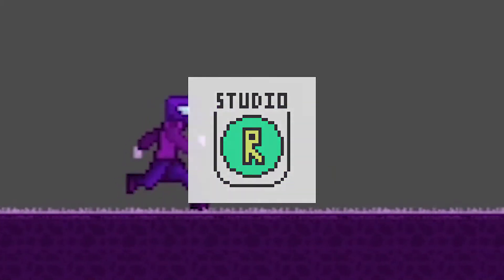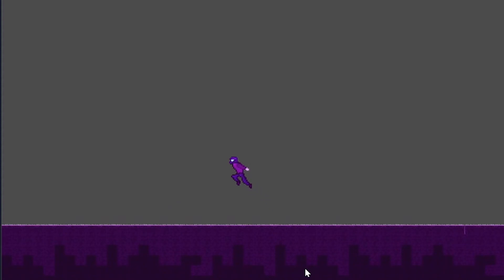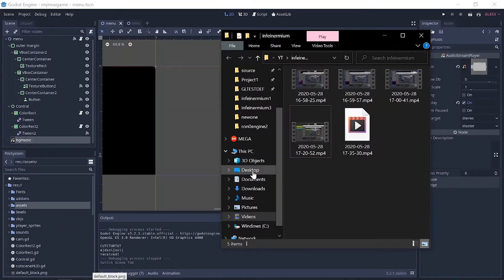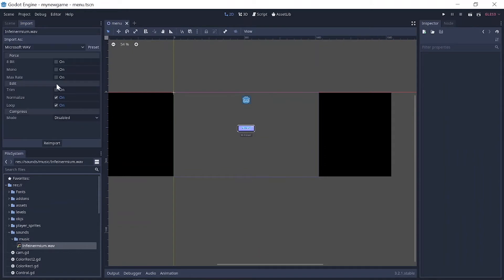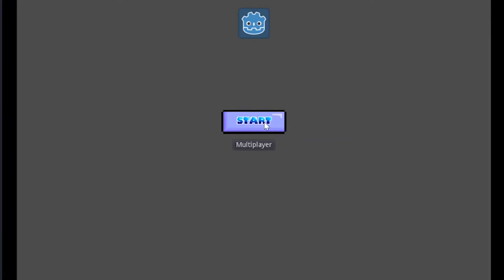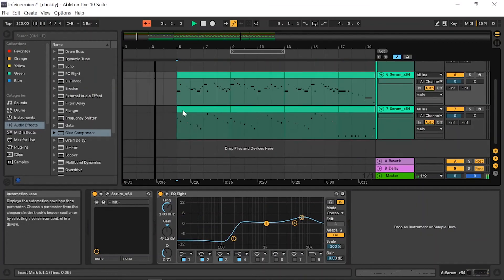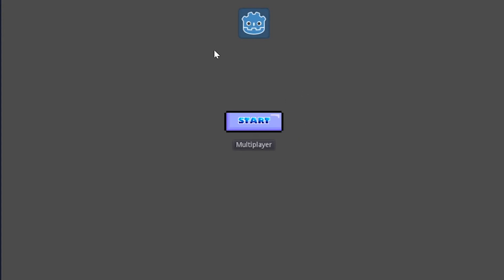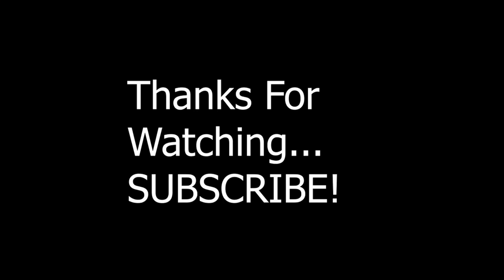Infeinermium | Ron0Studios Devlog #1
My first Devlog! I am working on a game called Infeinermium. My current development is actually past the point in which this video ends, so that I can create more videos!